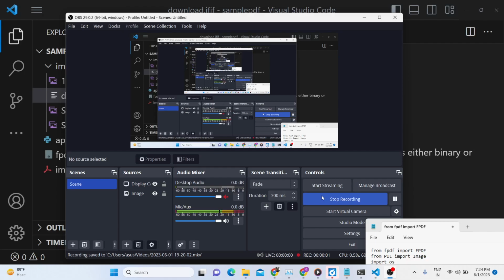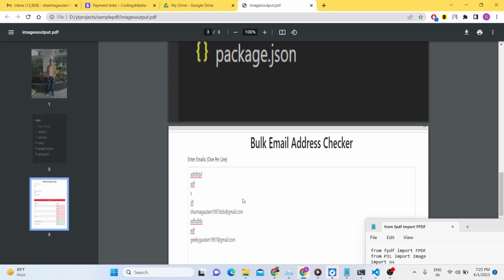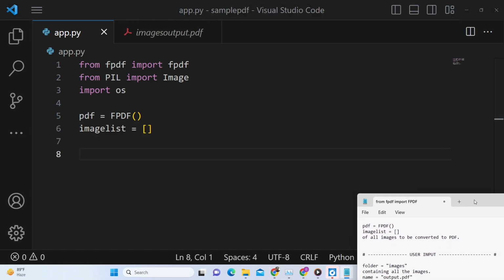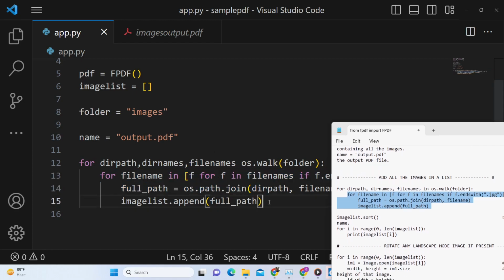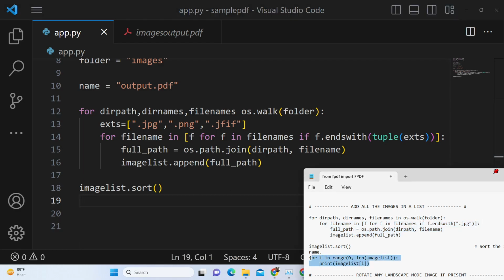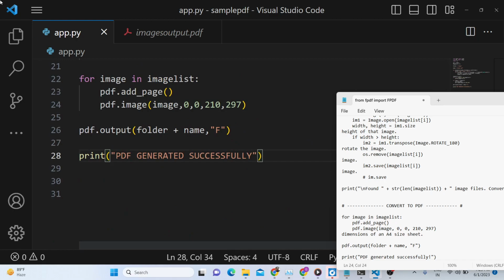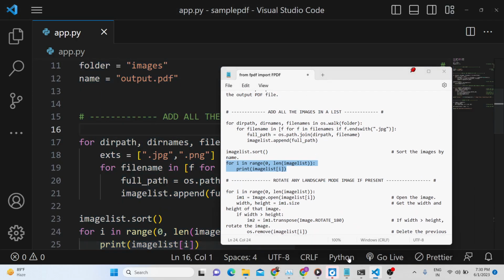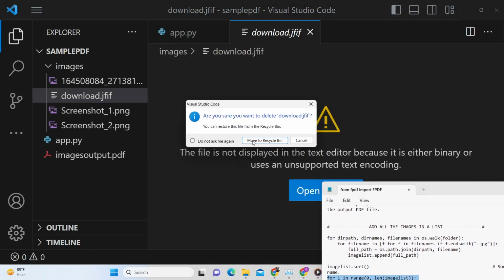Python 3 FPDF Script to Export Multiple PNG & JPG Images to PDF Document in Landscape & Portrait